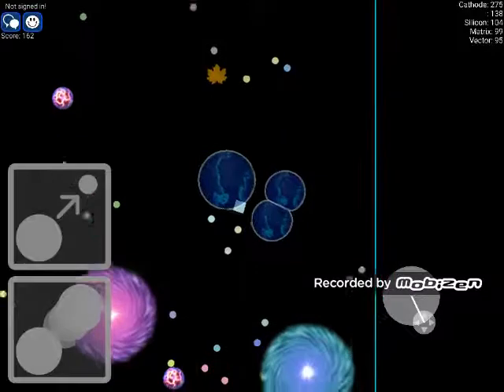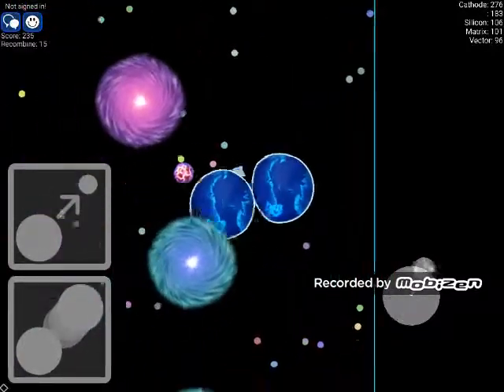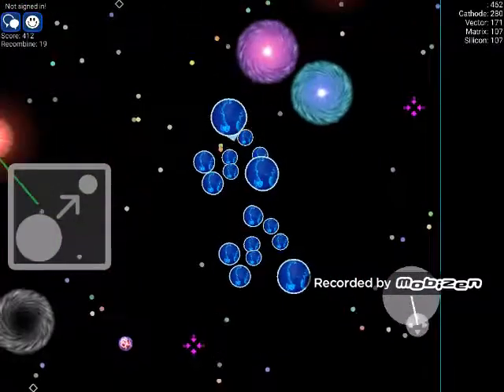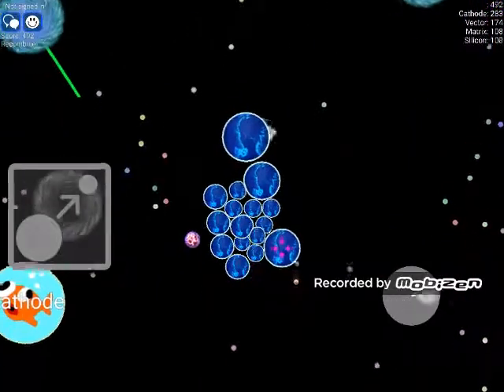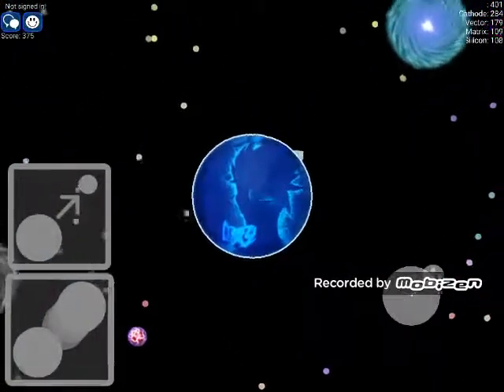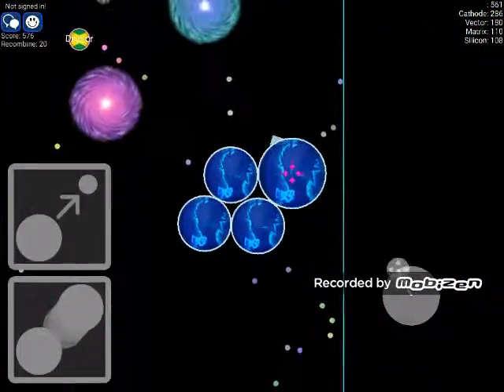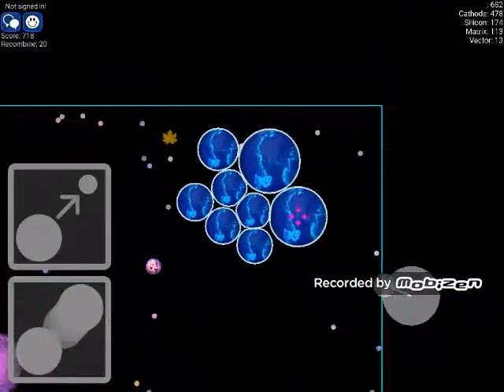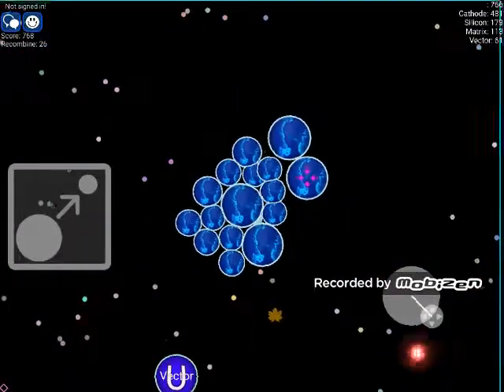DOING A LINESPLIT FOR THE FIRST TIME!!!!! [Watch Till end]